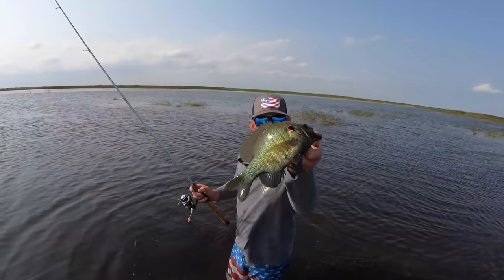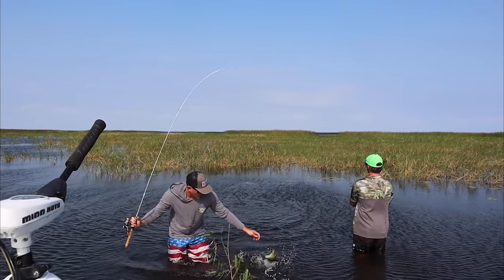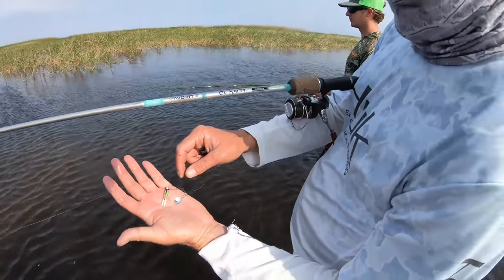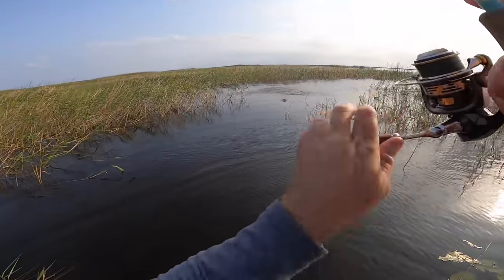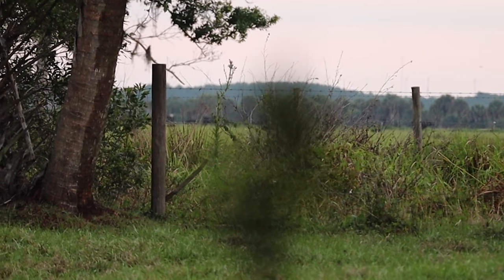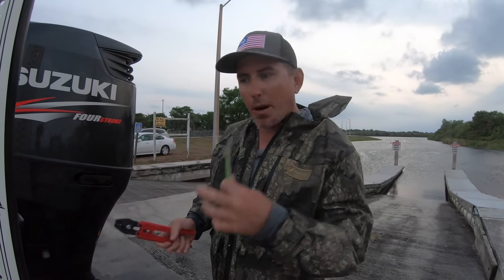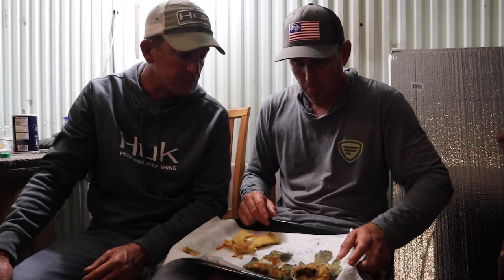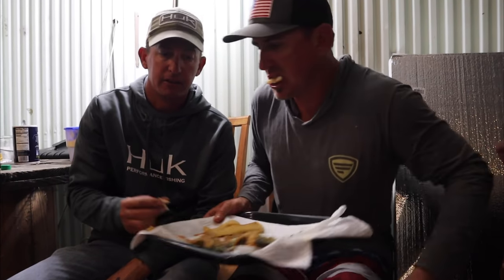GIANT SHELLCRACKER Catch Clean & Cook (WADE FISHING)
What’s up everybody Bluegabe here ! We’re wade fishing on Lake Okeechobee for giant pan fish.